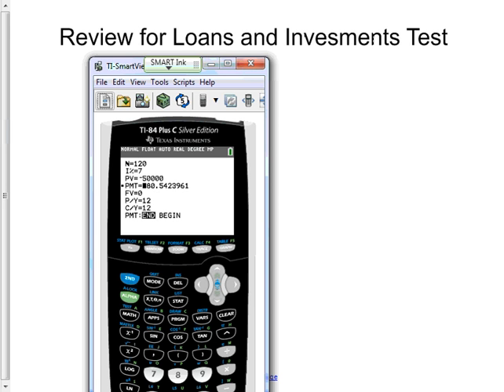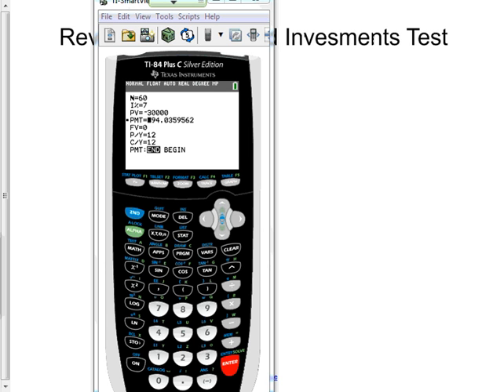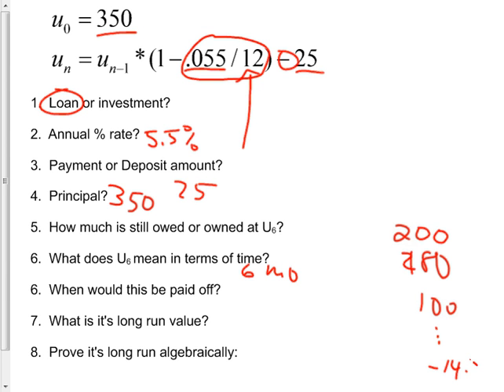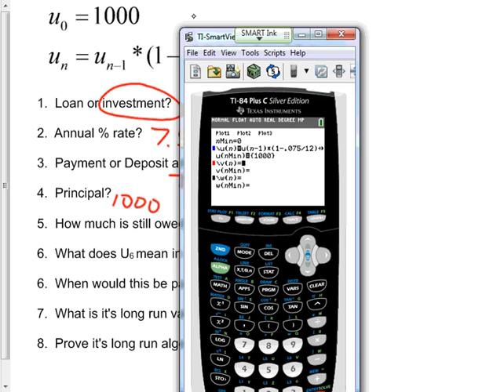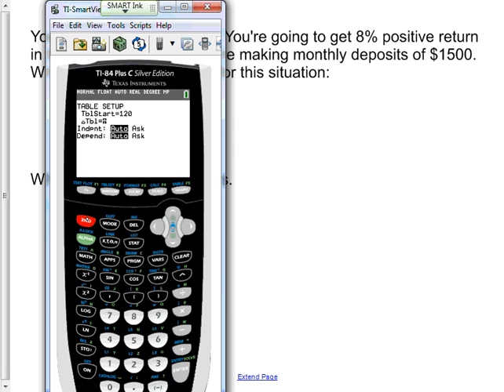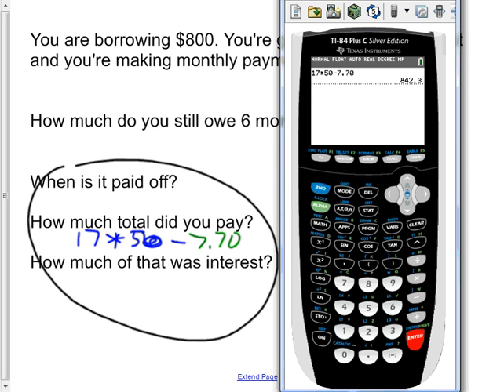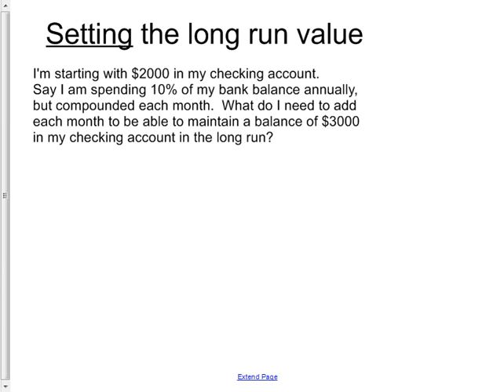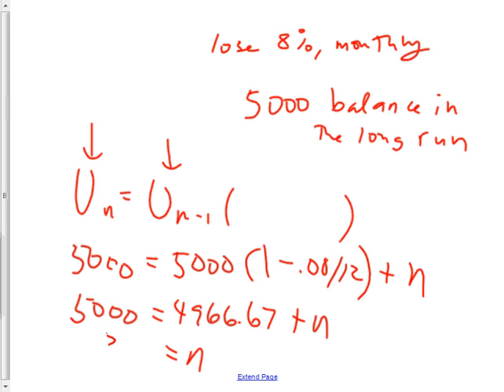February09 0858 HHA Review problems on Loans and Investments